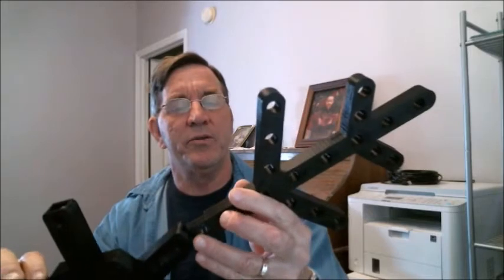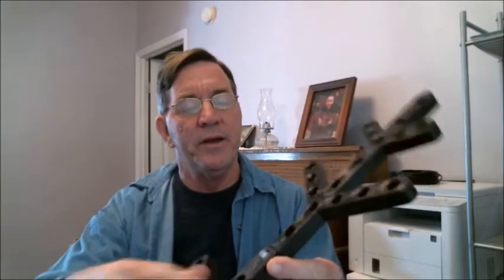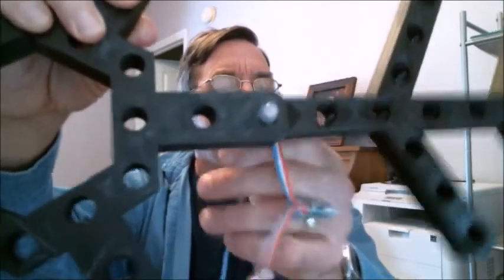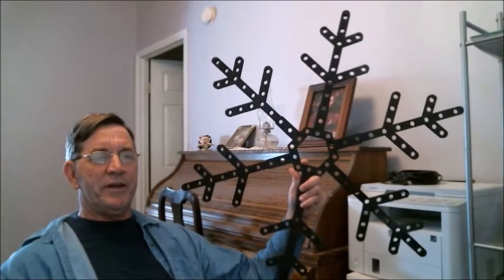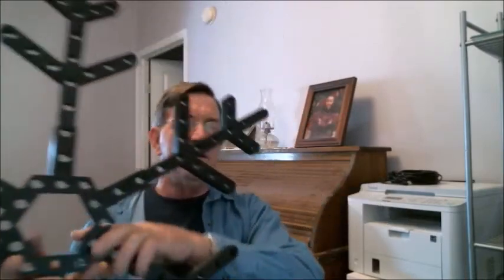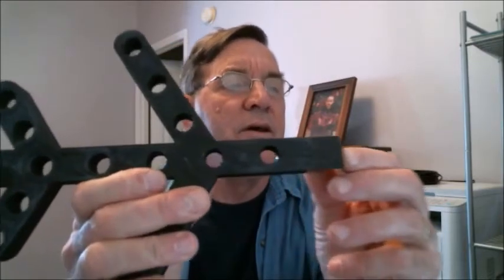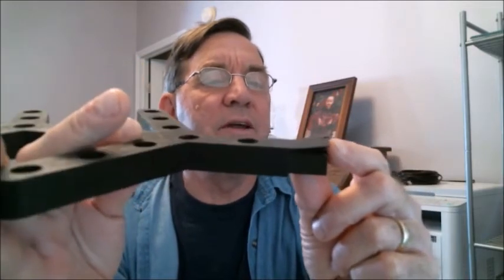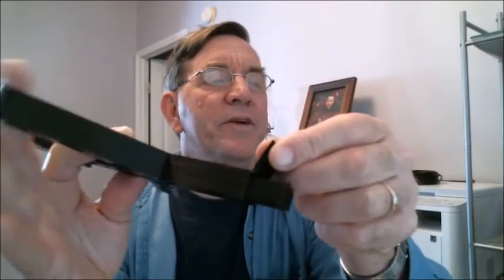Video Introducing My New 3D Printed 2811 Compatible Snowflake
This video gives an overview of a couple of models that I created that come together to form a 31" snowflake.  These models are custom designed to fit 126 WS2811 pixels.  The .stl files for these models can be found in the file section of the "3D Printing For Christmas Light Enthusiasts" Facebook page.